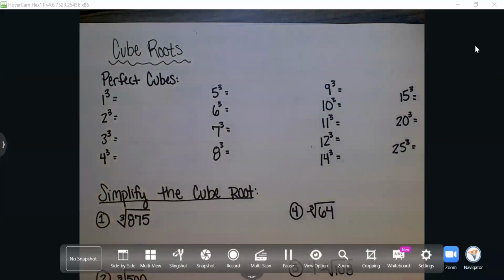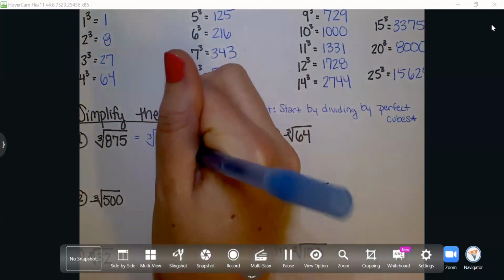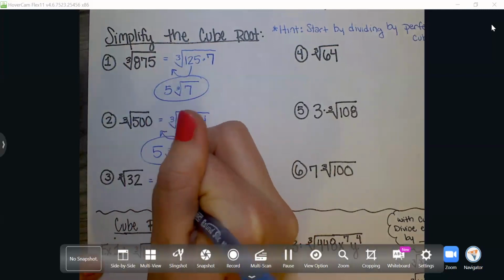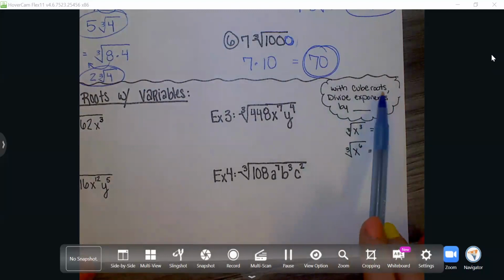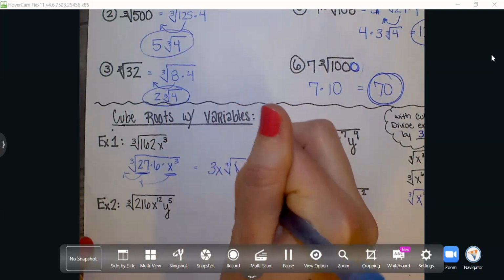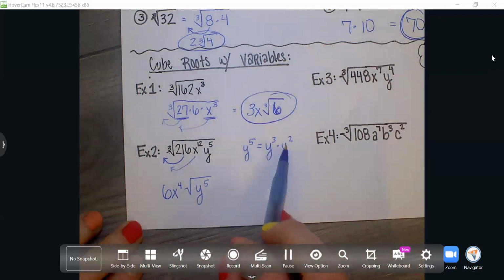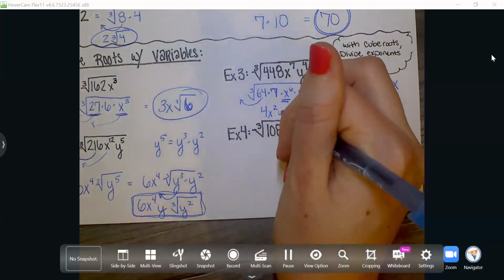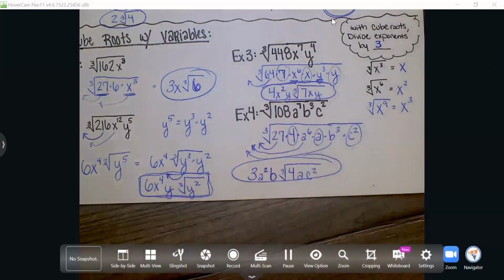Task 2 Part 2 Cube Roots